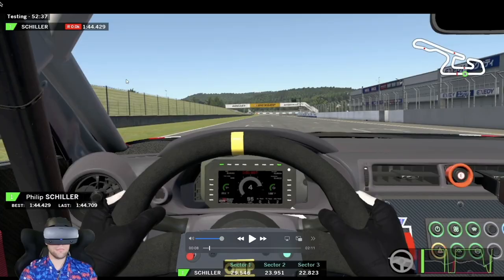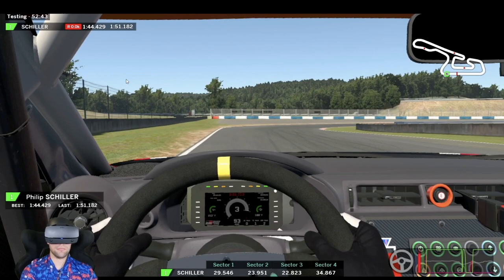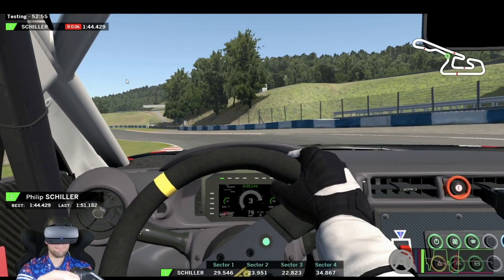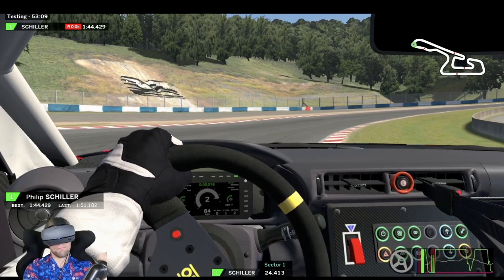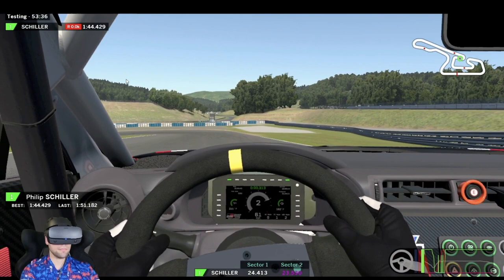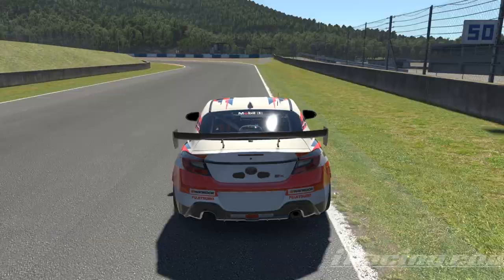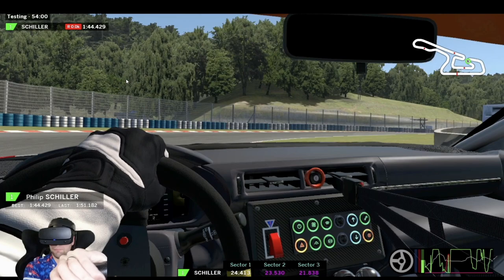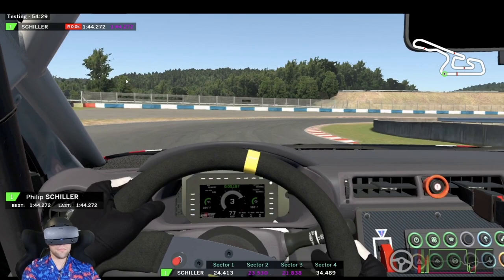GUIDE - Toyota GR86 Cup 1:44.2 LAP @ Okayama (FIXED) (iRacing VR)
You can check out my telemetry and ghost using garage 61!

The Toyota GR86 Cup fits absolutely perfectly at okayama on iRacing! Let me guide you through a lap.